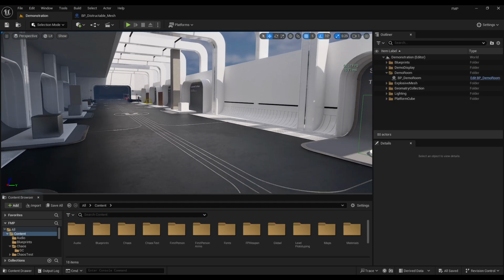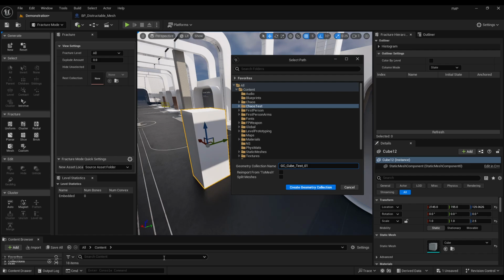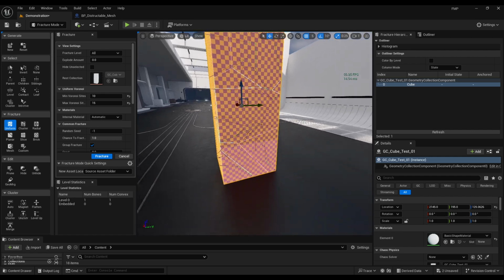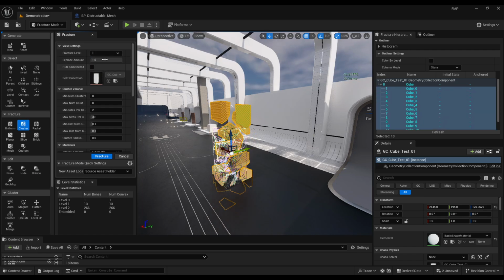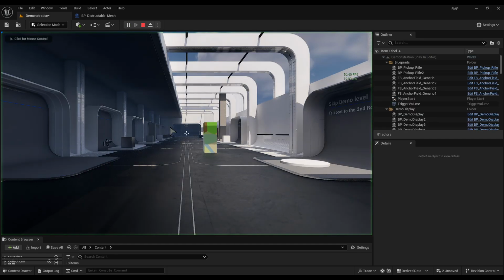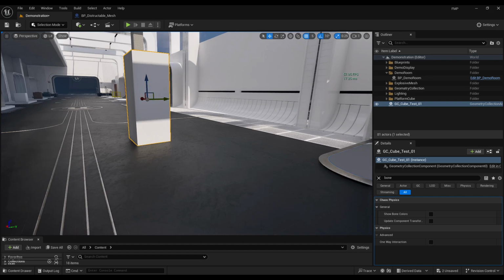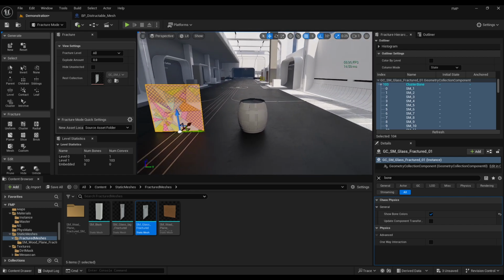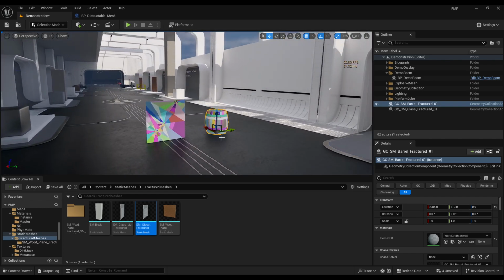02 Fracture Mesh using Unreal Engine